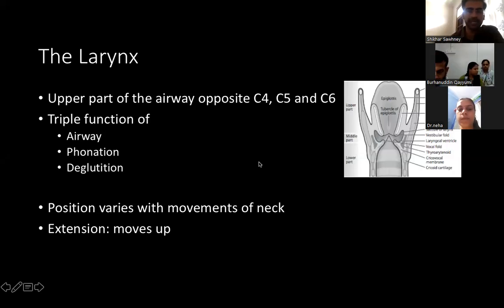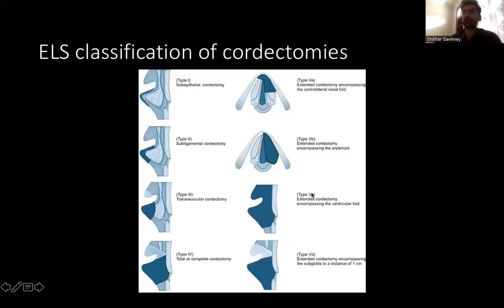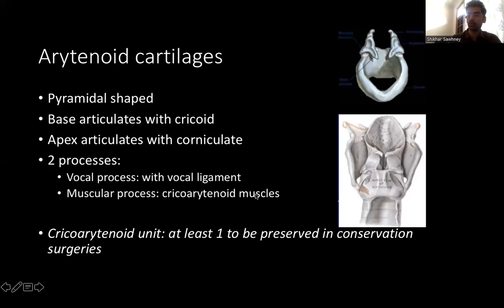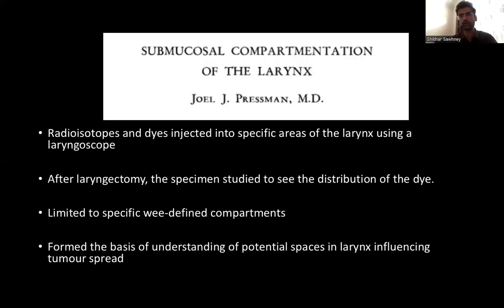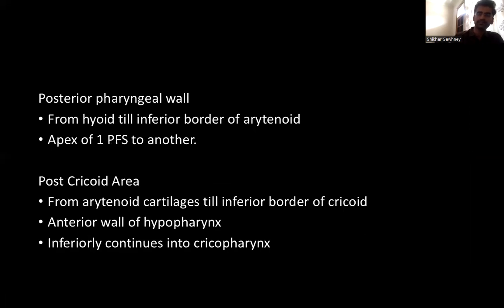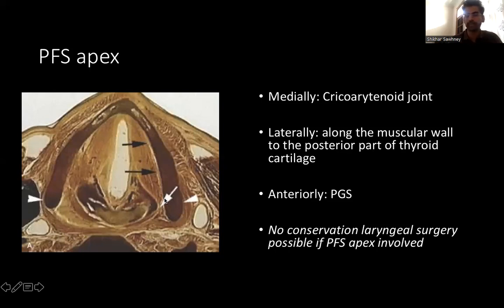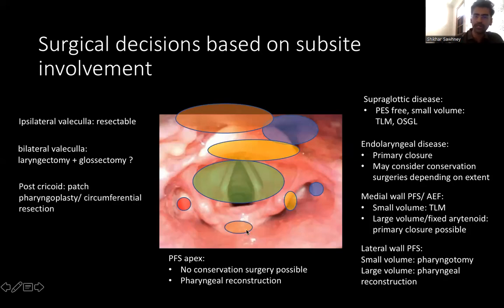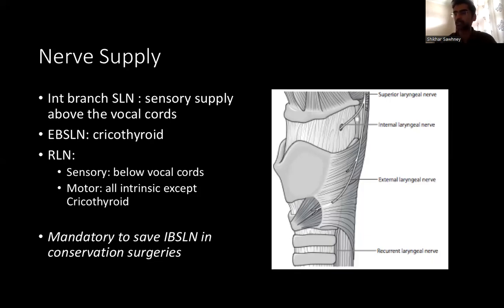Applied Anatomy Of Larynx And Hypopharynx- Dr Shikhar Sawhney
Topic- Applied Anatomy Of Larynx And Hypopharynx